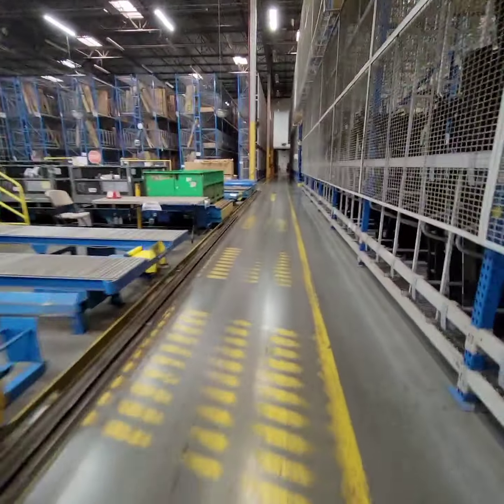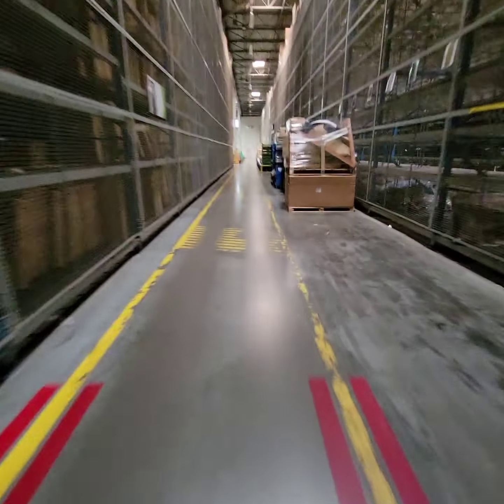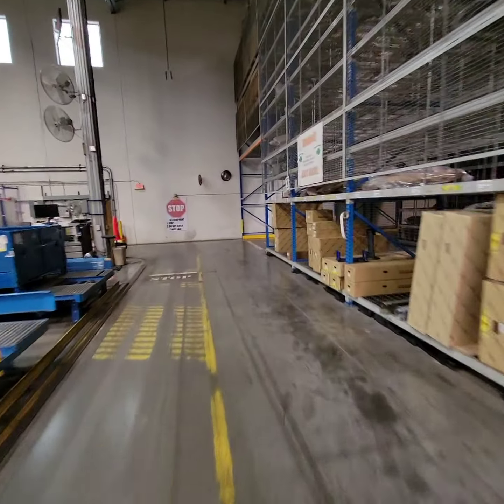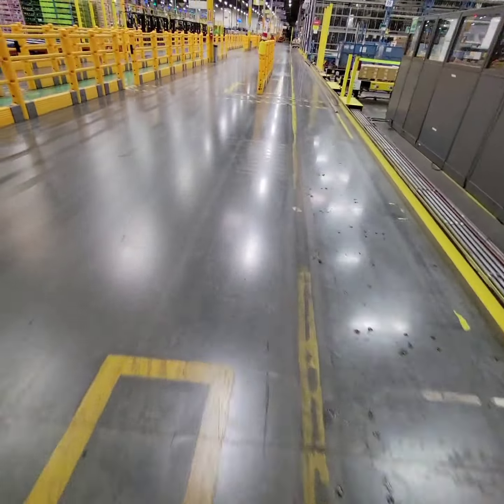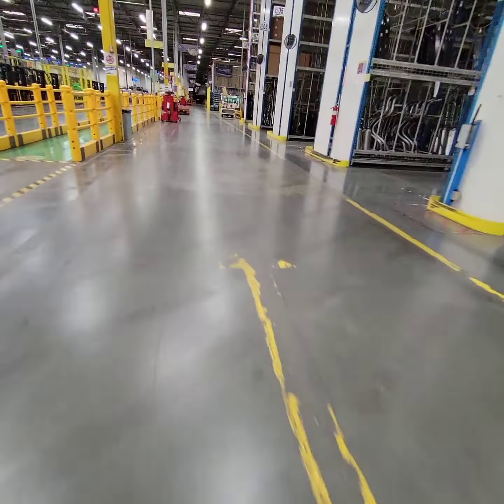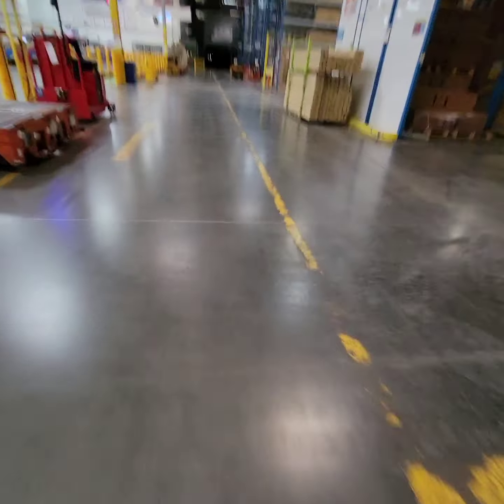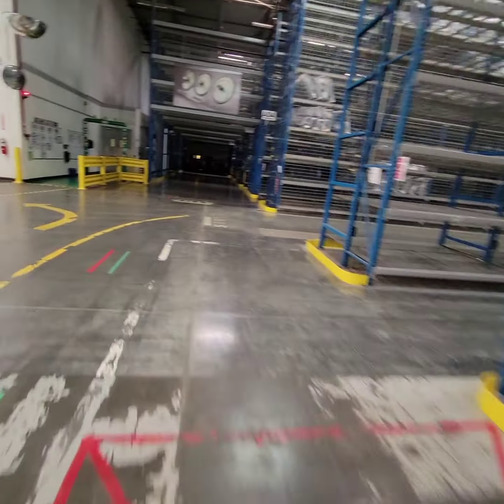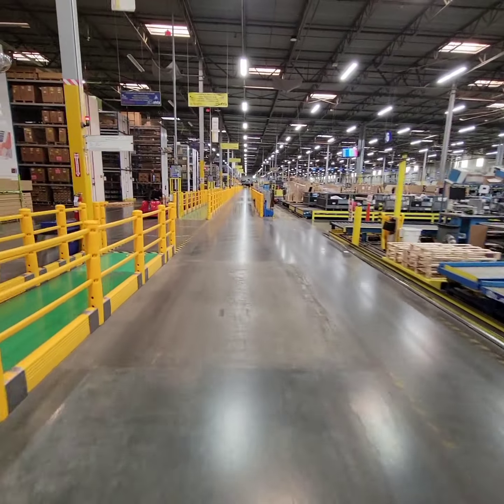Skateboarding over 720,000 ft² laser-leveled concrete after 25 years of working there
After 25 Years, a big bucket list item was checked off...me and Betty-Lou made history